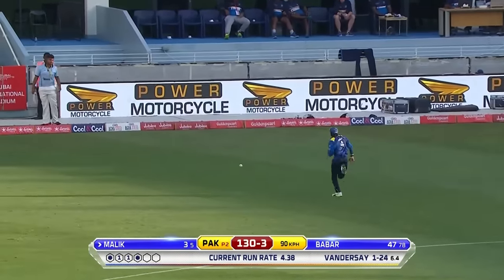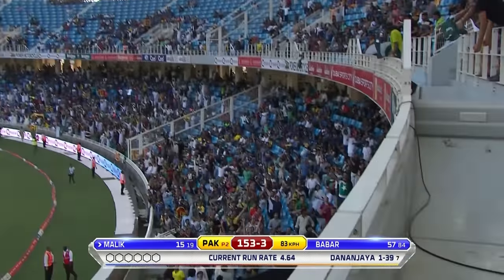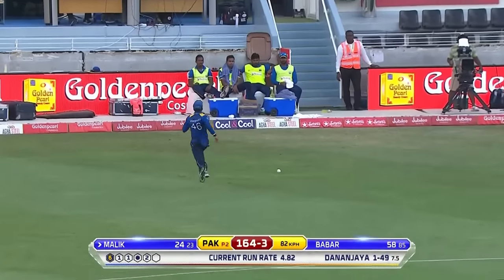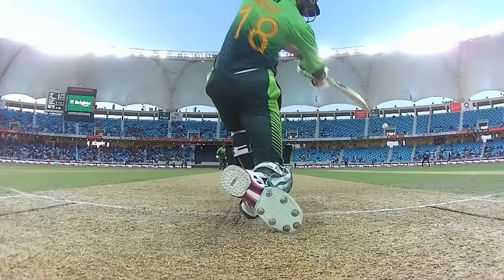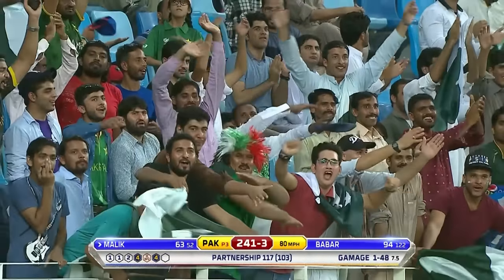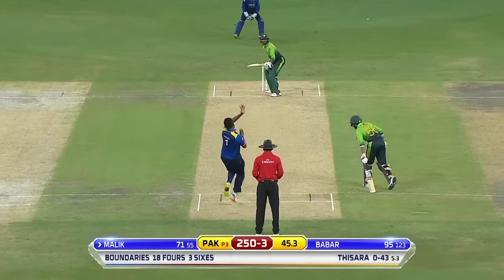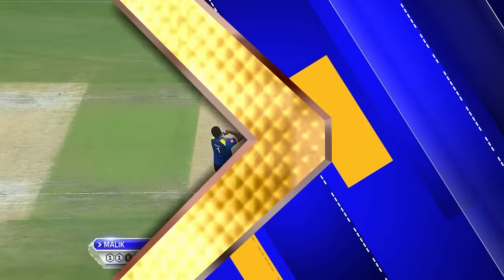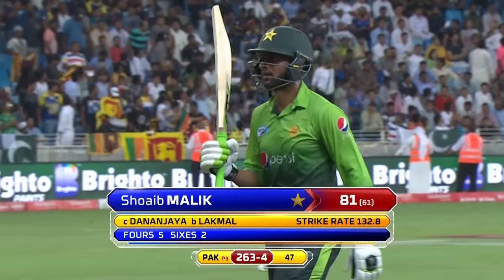King Of Every Era | Brilliant Batting By Shoaib Malik | PCB | MA2T